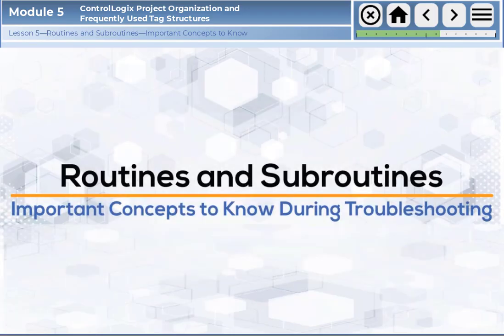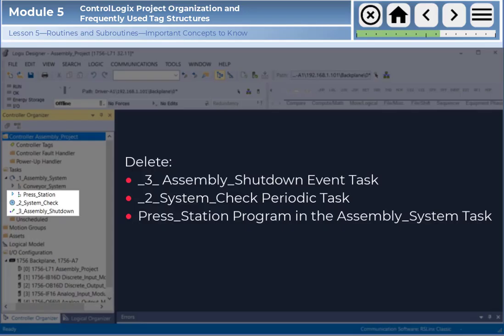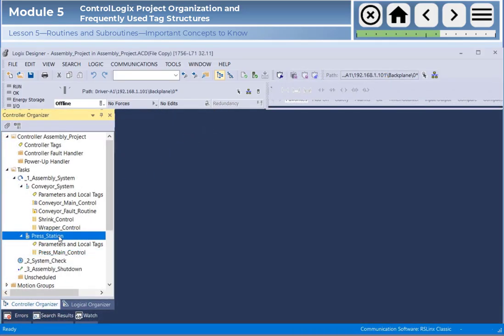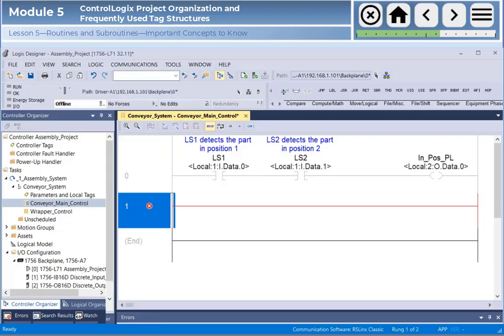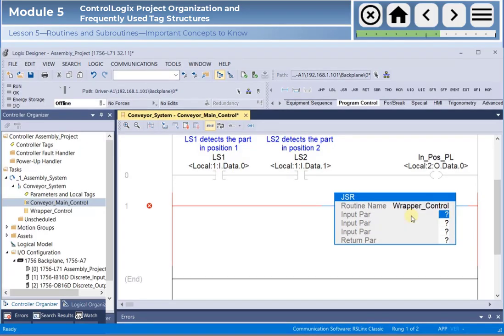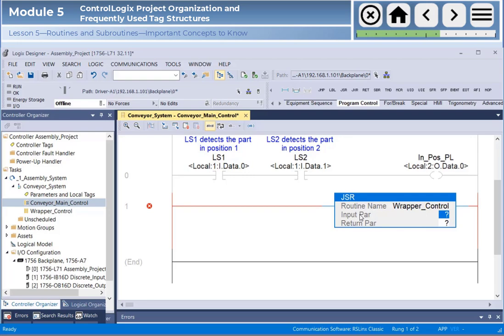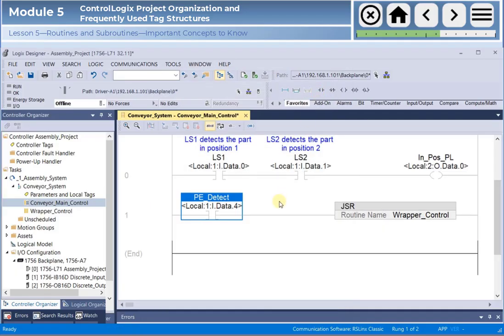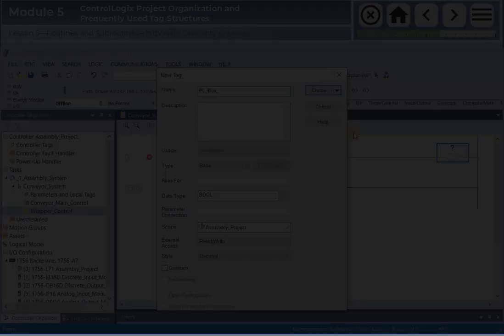ControlLogix Course Demo: Module 5, Lesson 5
Module 5: ControlLogix Project Organization and Frequently Used Tag Structures

Lesson 5: Routines and Subroutines -- Adding a JSR Instruction

The Understanding, Maintaining, and Troubleshooting ControlLogix Systems Training Series contains 10 modules that cover the most critical and fundamental ControlLogix skills that every maintenance technician needs to know, resulting in more efficient and effective troubleshooting and increased business competitiveness.